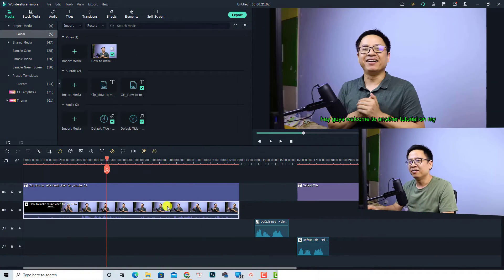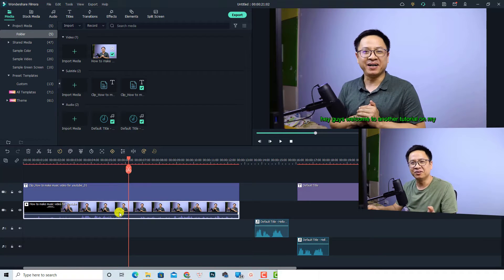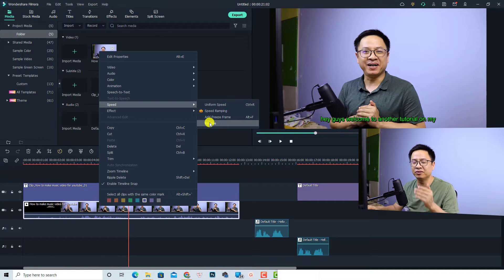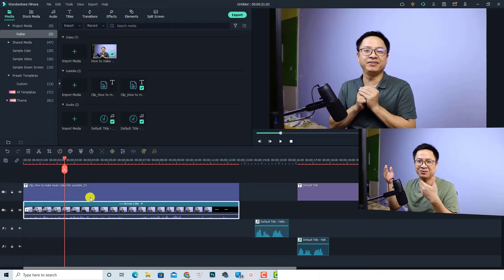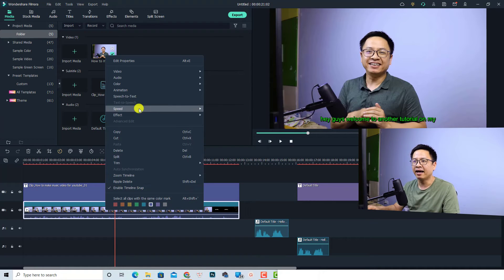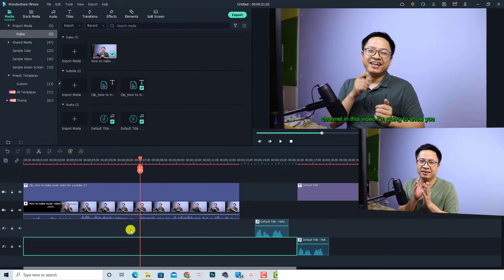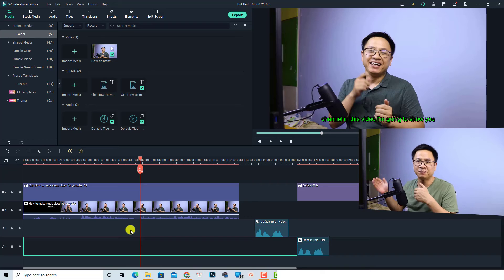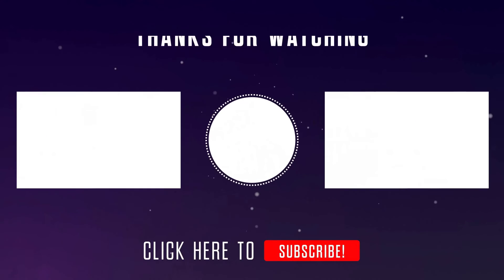How to reverse video in Filmora 11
This tutorial shows you how to reverse video in Filmora 11.